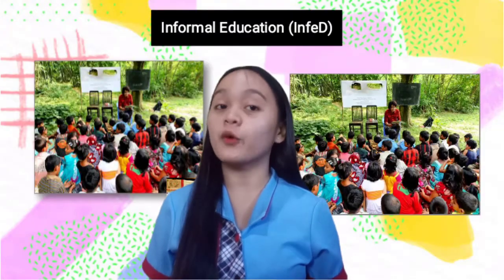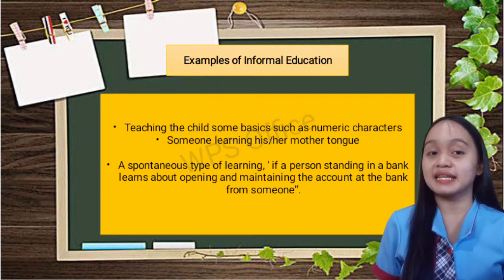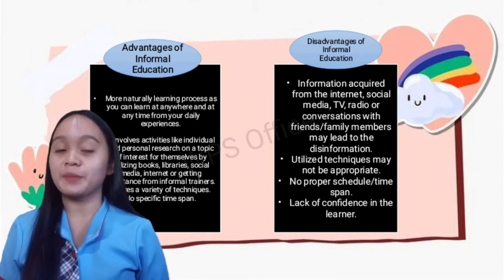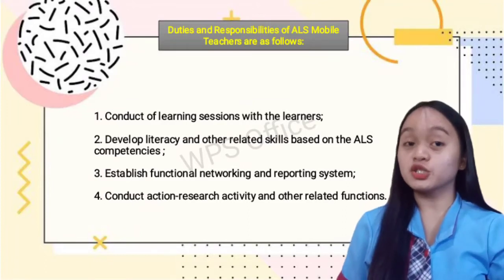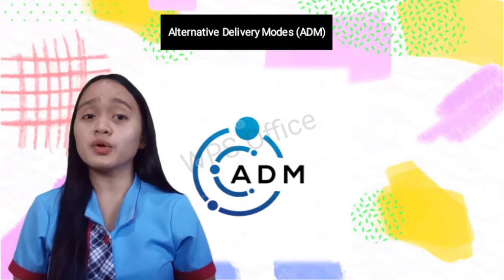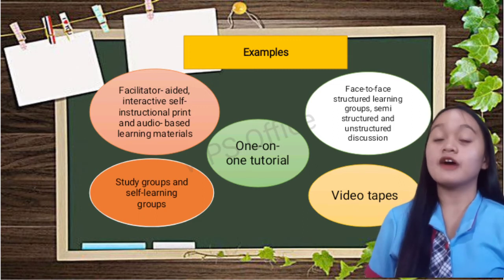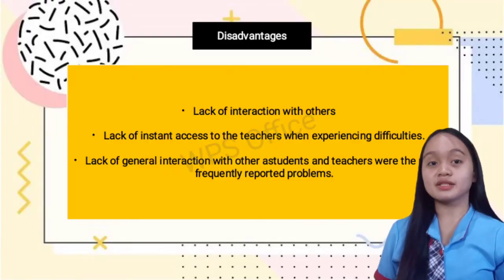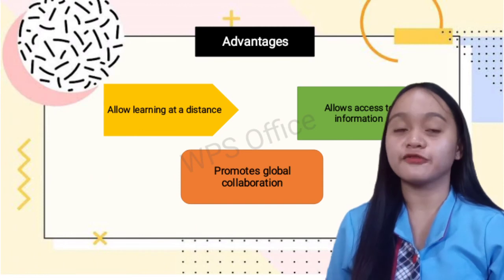Structures of Facilitating Learner -Centered Teaching( Informal Education, The Mobile Teacher, ADMs)